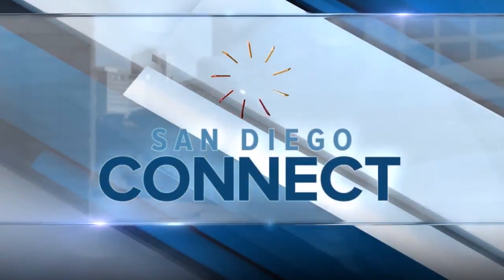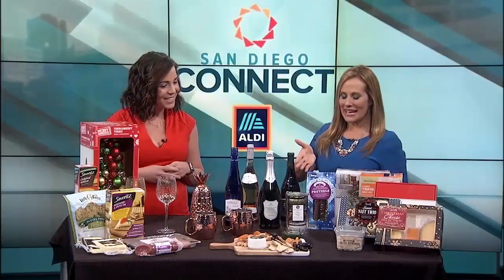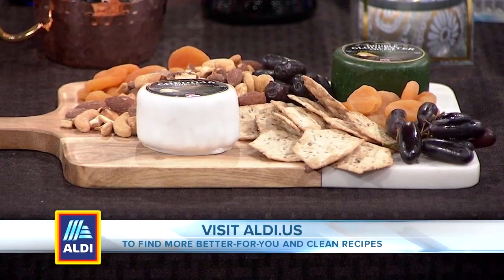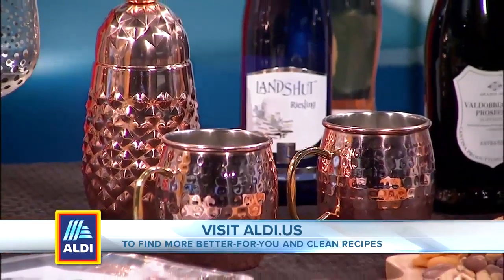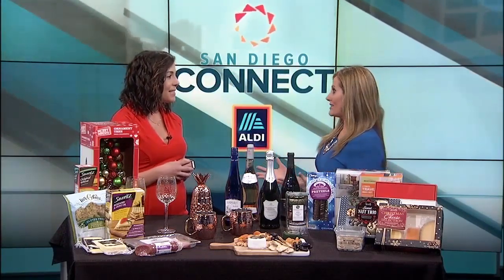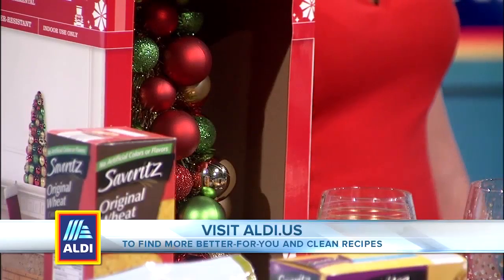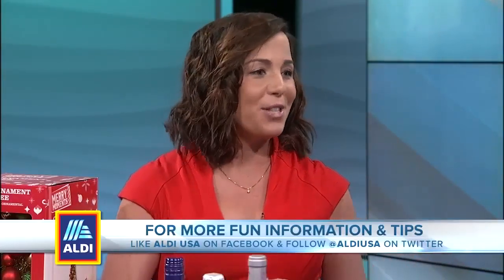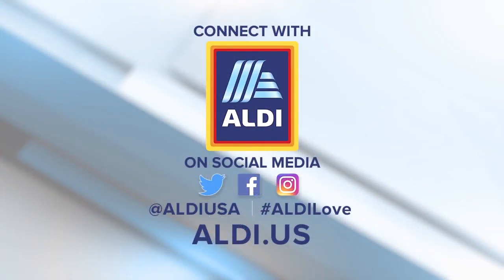Last-minute holiday gift needs and holiday meal prep with ALDI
The Holidays are here! Registered dietitian Liz Shaw shows how last-minute gift giving has never been easier of more budget friendly with ALDI.